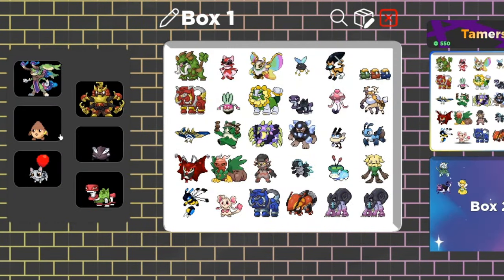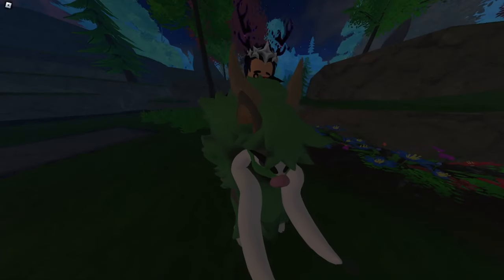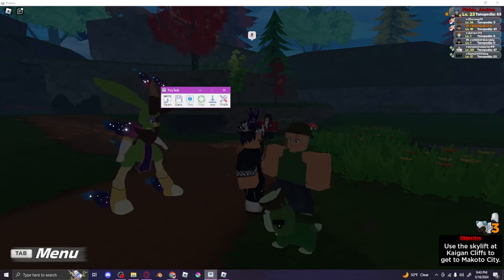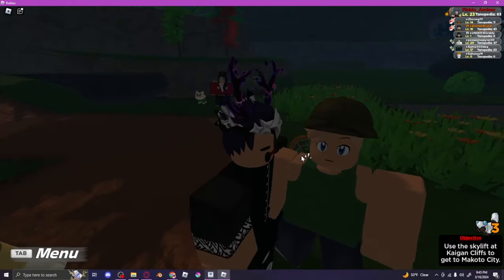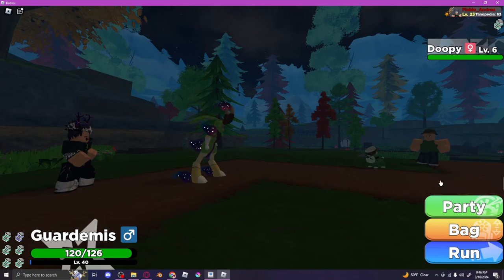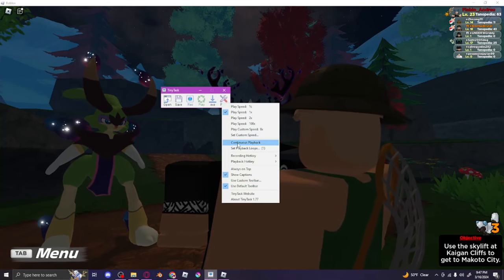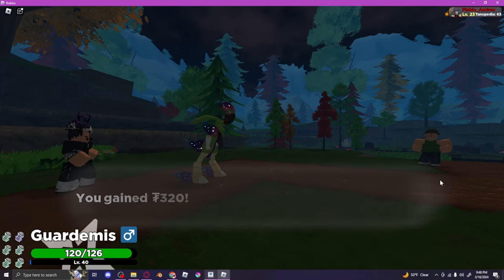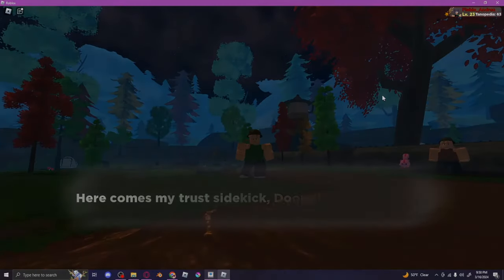How To Auto Click In Tales Of Tanorio